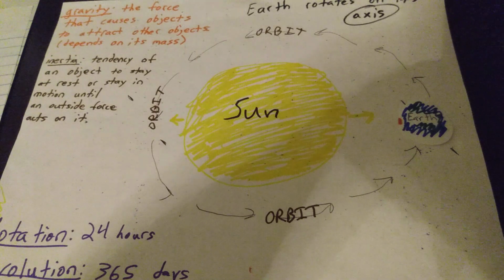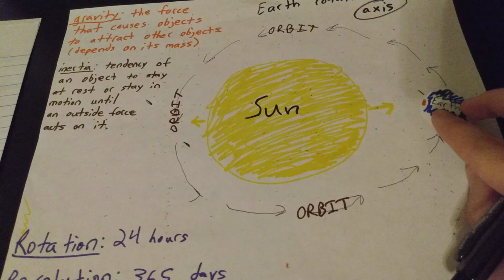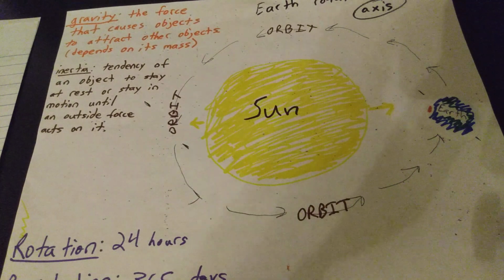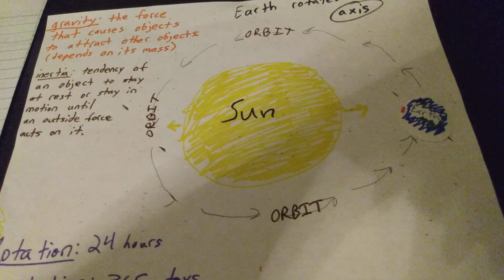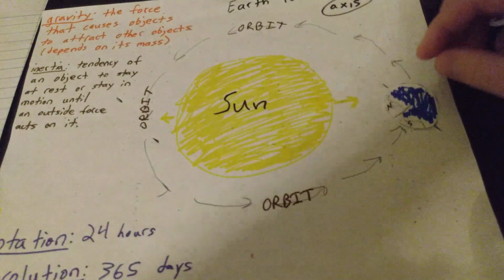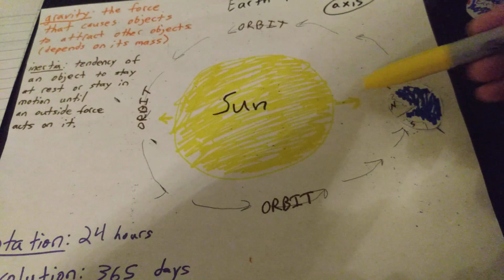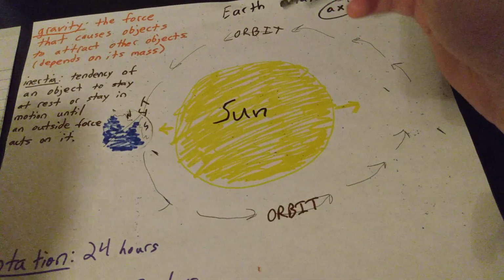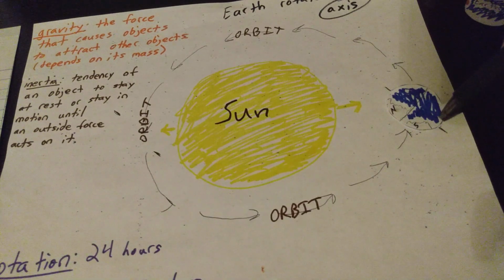Earth sun and moon part 2